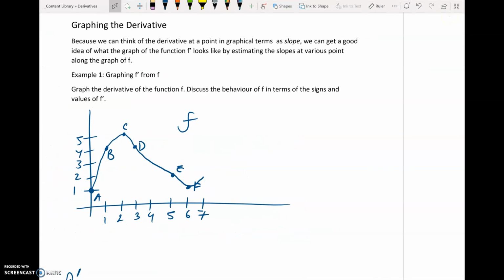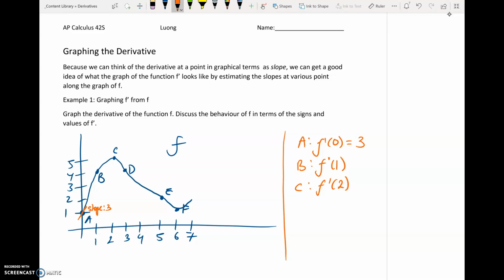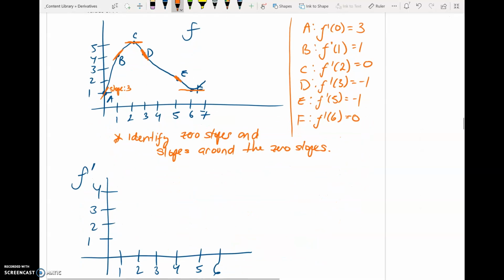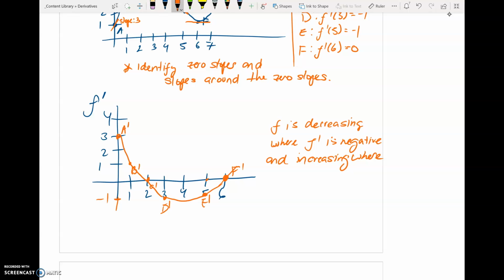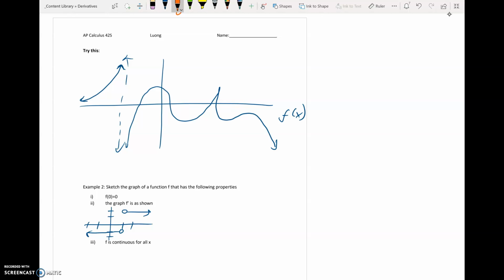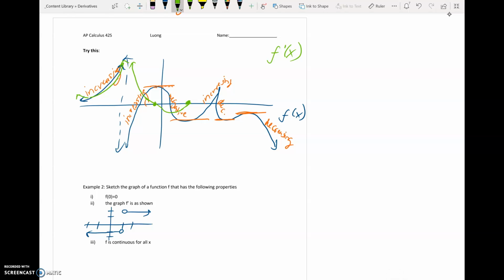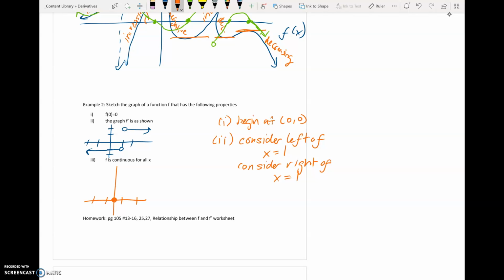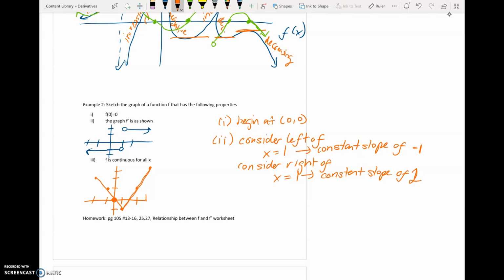AP Calculus: Graphing Derivatives